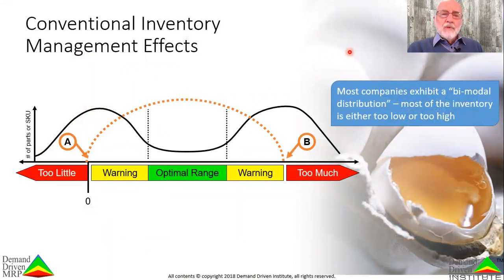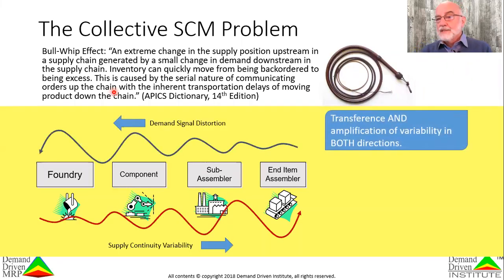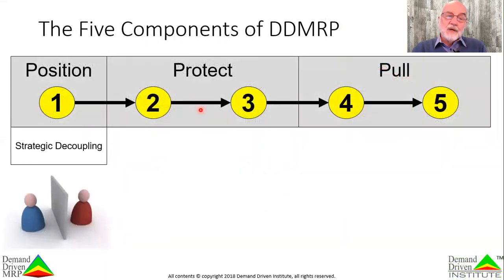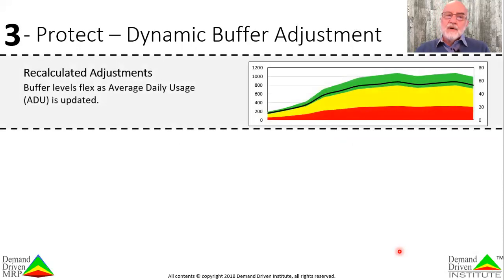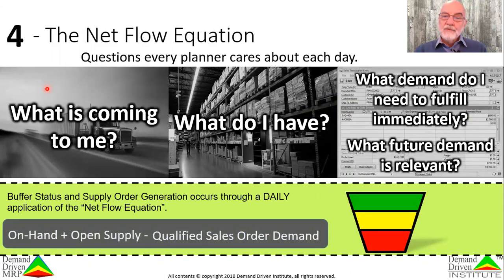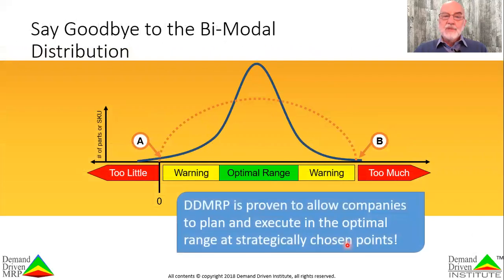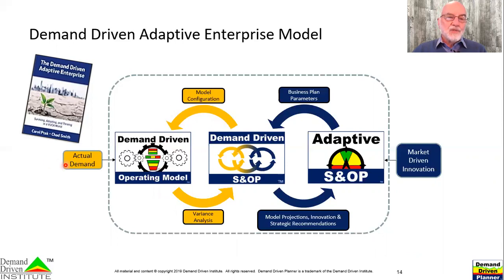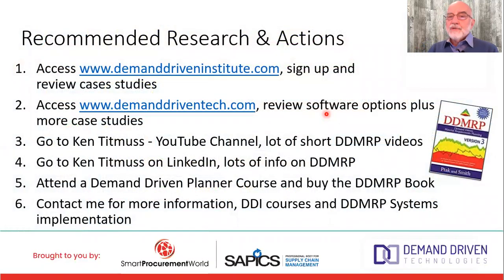ASCA Conference - Ken Titmuss DDMRP Methodology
A short 17 min video explaining the concept and reasons for implementing Demand Driven Materials Requirements Planning (DDMRP)